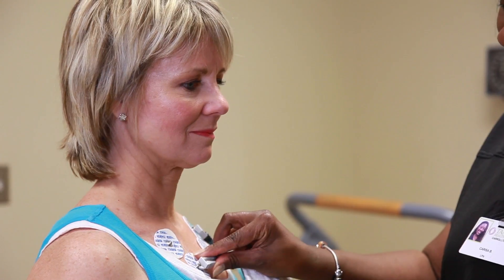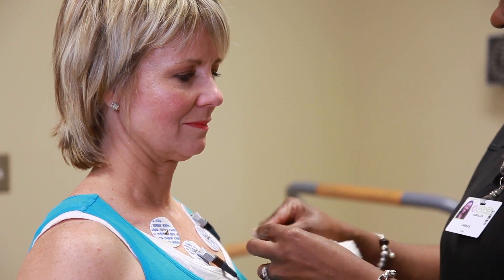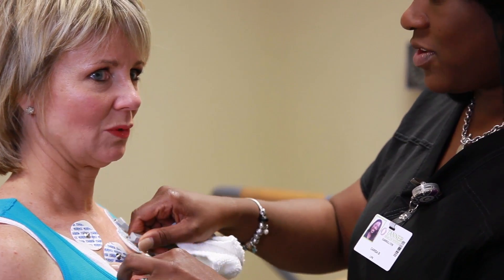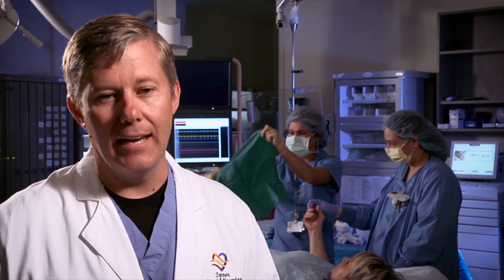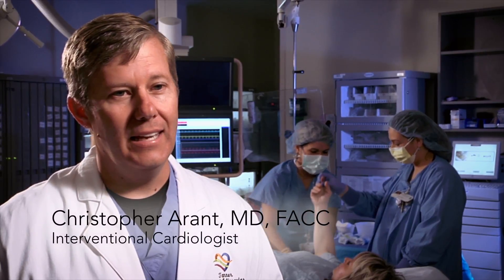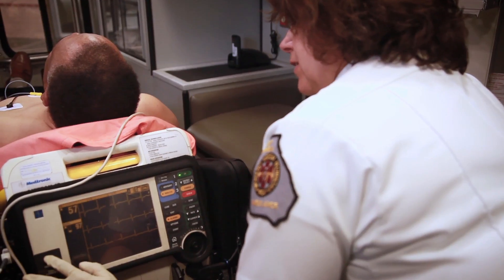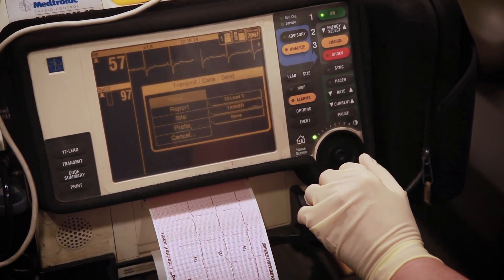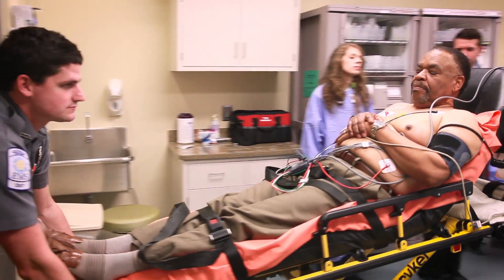Advancing Health – Heart Attack Signs and Symptoms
Learn about the signs and symptoms of a heart attack from physicians who are Advancing Health with heart care beyond measure at Tanner Health System.